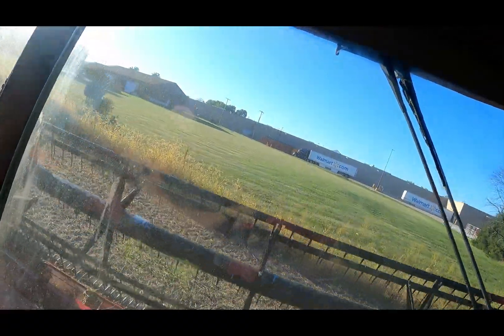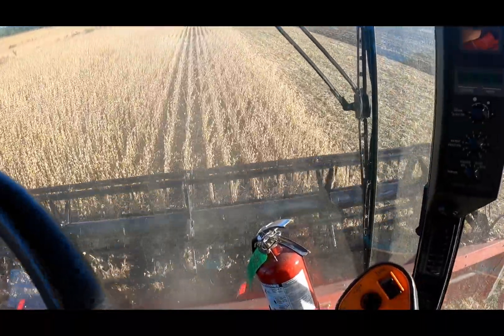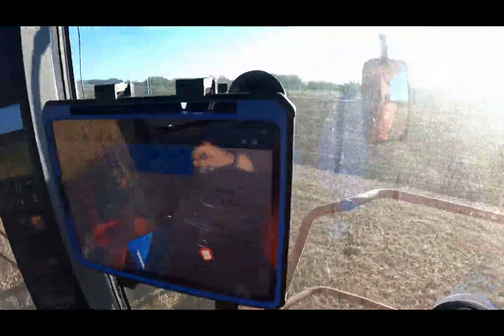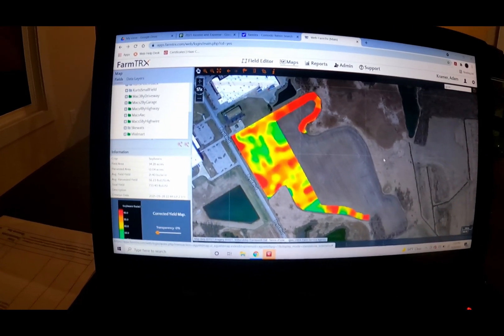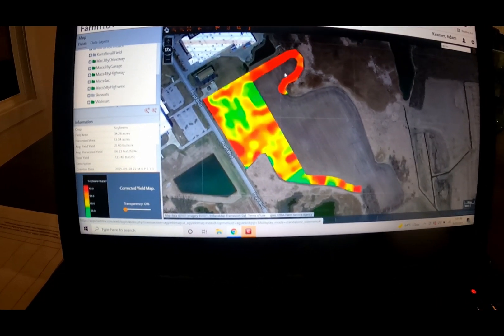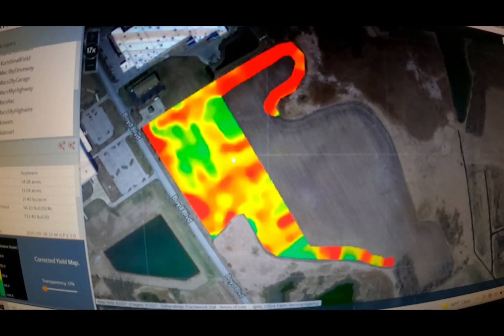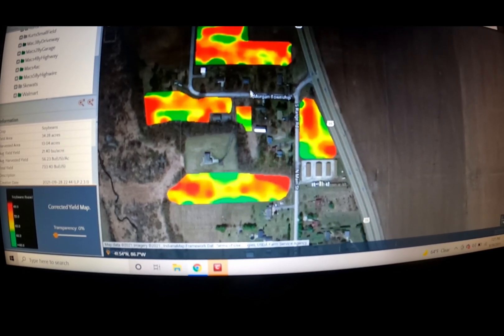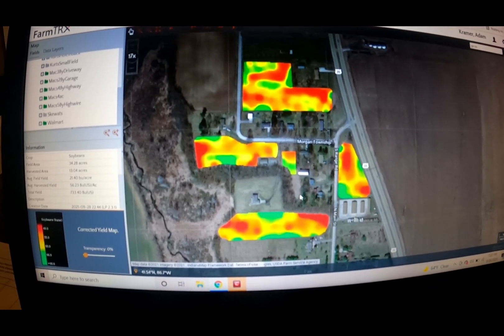First Look at some Soybean Farm TRX Data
We continued to pick beans and rip the ground afterwards. Had our second breakdown of the year but got it fixed pretty fast. Also look at some Field maps after the day was over.